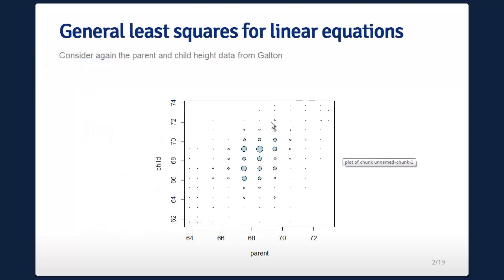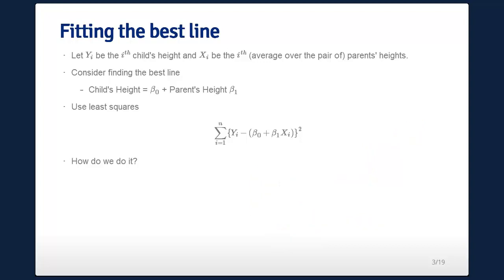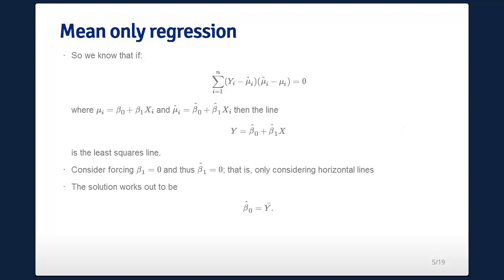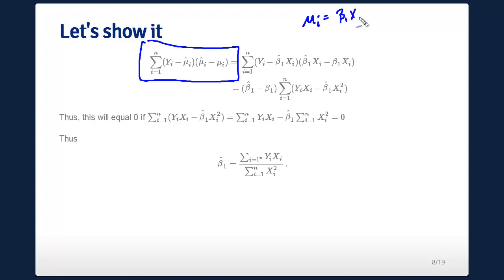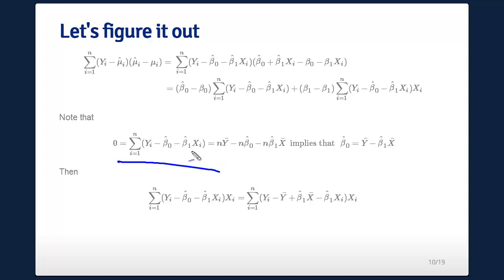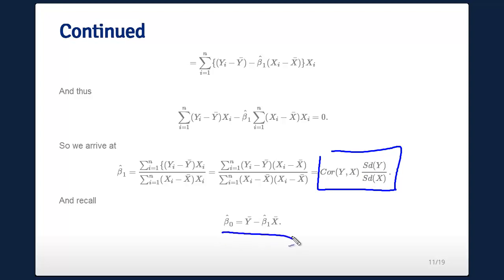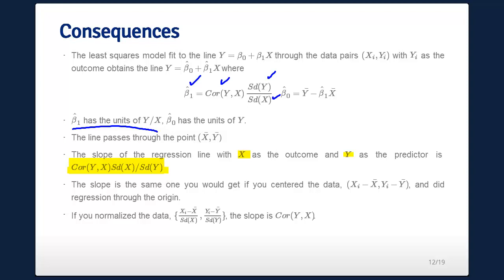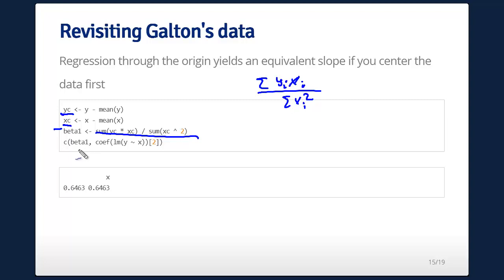regression 01 03